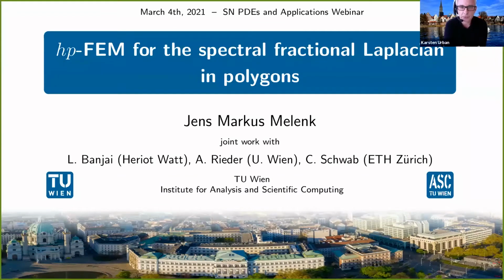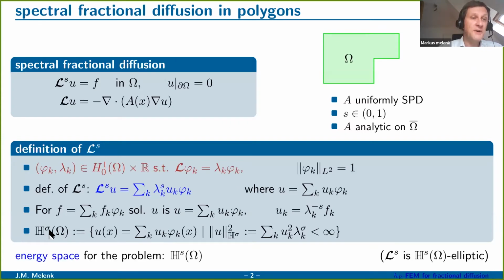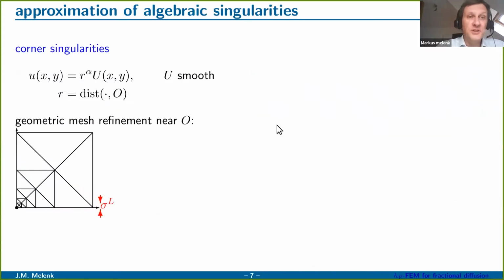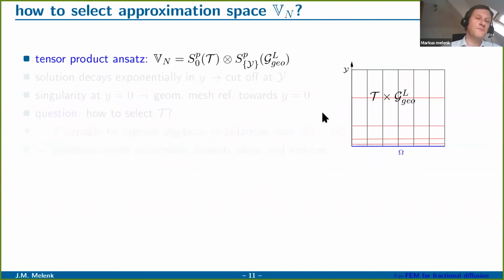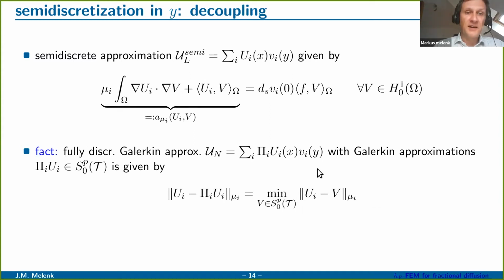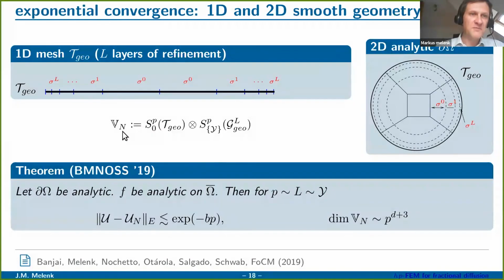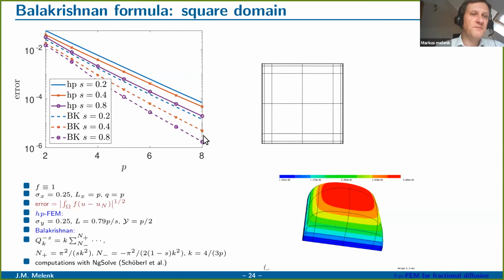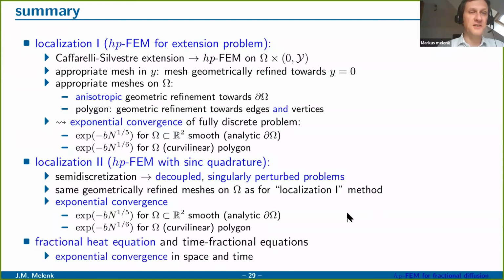SN Partial Differential Equations and Applications Webinars - Markus Melenk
Join Markus Melenk as he investigates high order numerical methods for fractional diffusions in polygons.

Don’t want to miss another webinar?
Have an article on fractional diffusions? Submit Your Article